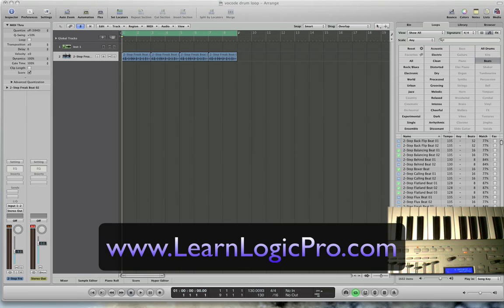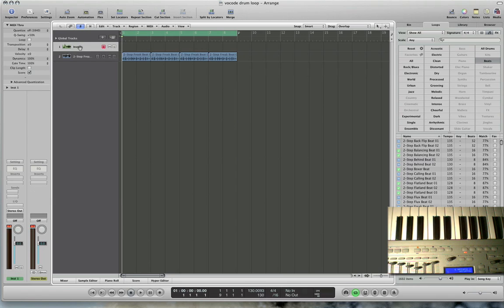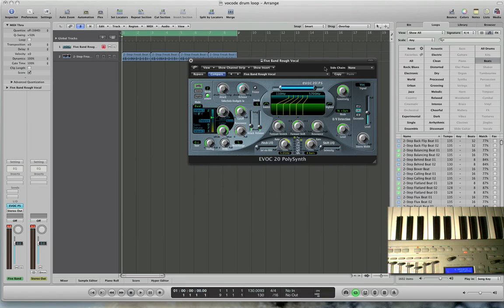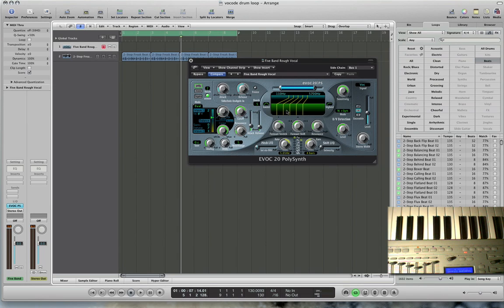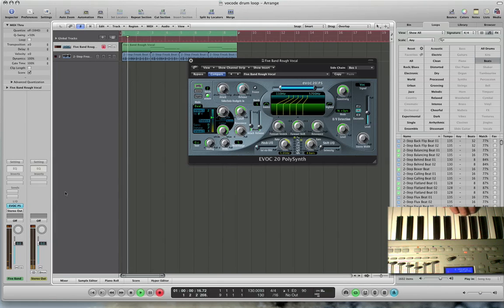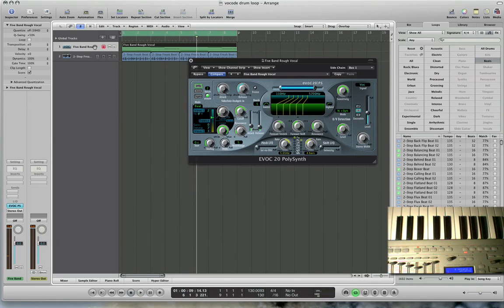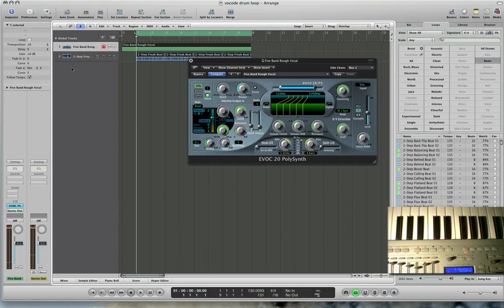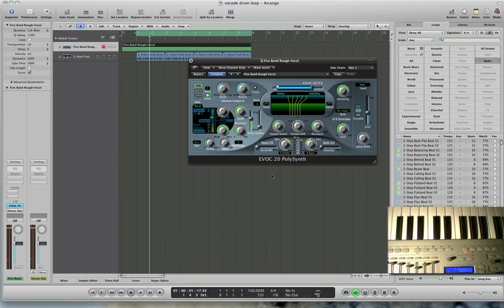HOW TO USE Logic Pro 9 Vocode Drumloops